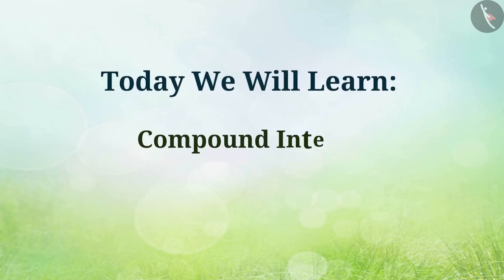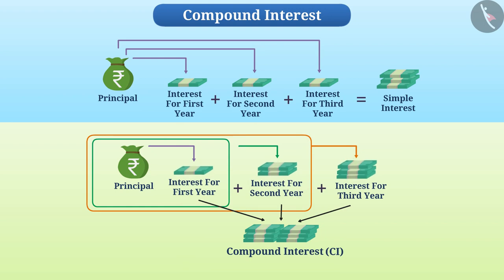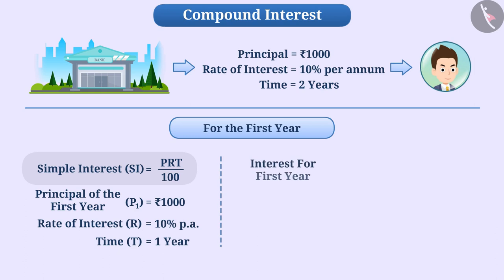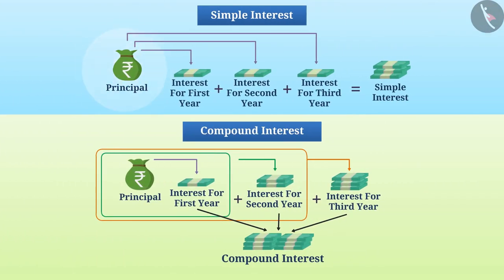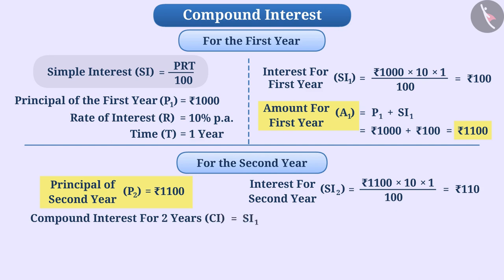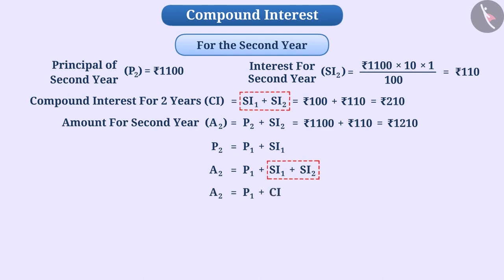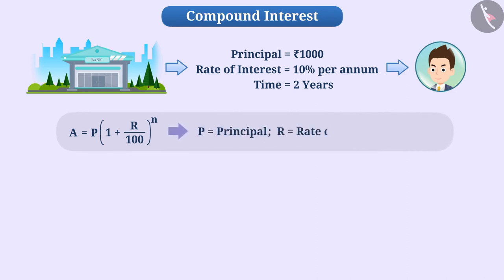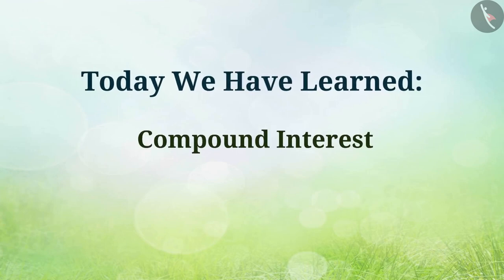Compound Interest | Part 2/5 | English | Class 8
Compound Interest | Part 2/5 | English | Class 8 | NCERT

Compound Interest | Ratio and proportion | Grade 8 | NCERT | Comparing Quantities

Welcome to part 2 of Compound Interest. In this video, we will discuss the concept of Compound Interest.